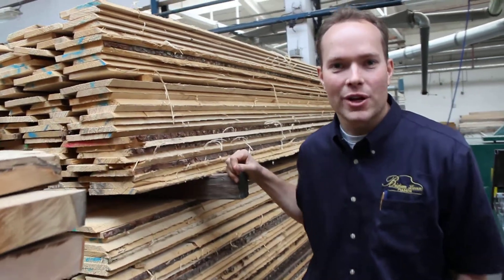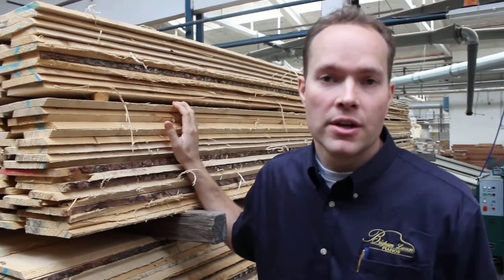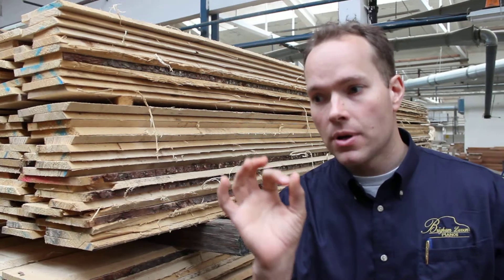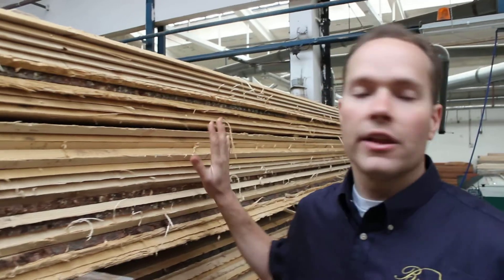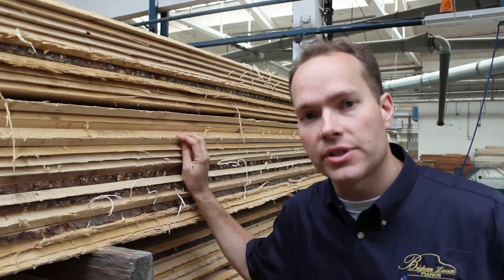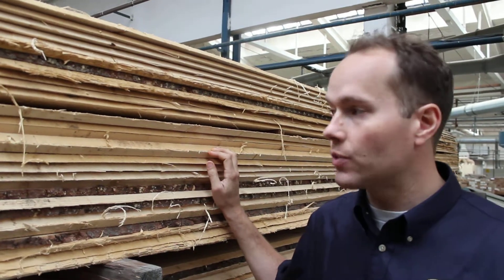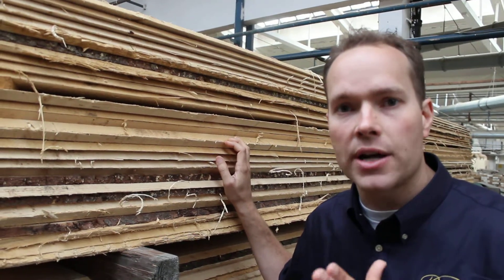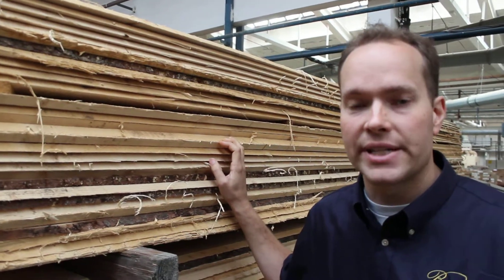Soundboard selection process of the resonant spruce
Petrof Piano Factory- makes own sound boards start to finish. This is very unusual for a factory to do the whole process with such exact control. Petrof has their own craftsman choosing the wood. Here we see resonant spruce which is grown at 800-1000 meter elevation. Wood is properly cut into quarters, then vertically pie shaped wedges. This allows the orientation of wood grain to be close to top on every piece. Elevation and climate of the spruce growth effects tone. For the best tone quality we want the darker summer rings close together. So 800-1000 meter elevation is optimal. Sound boards get the best of the best piece of wood. 3% wood is used for sound board, rest used elsewhere or becomes scrap. 3 levels of selection process to achieve sound quality.